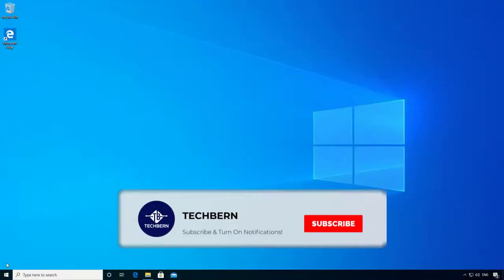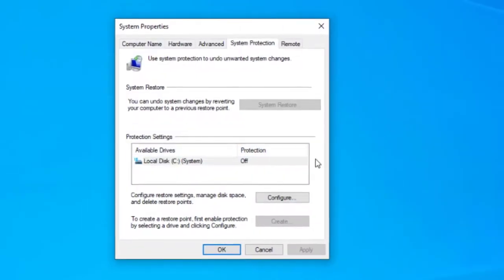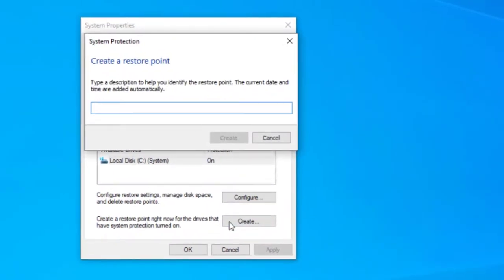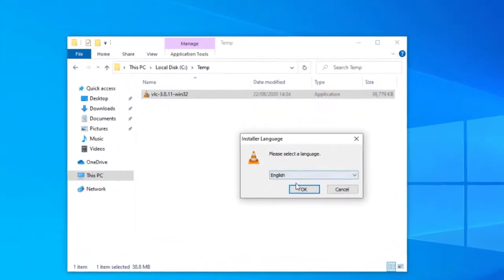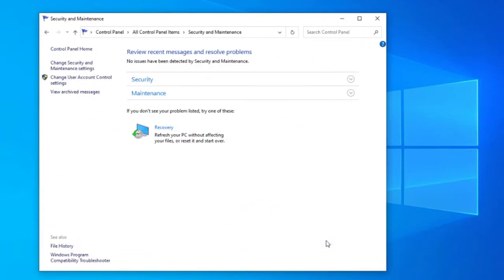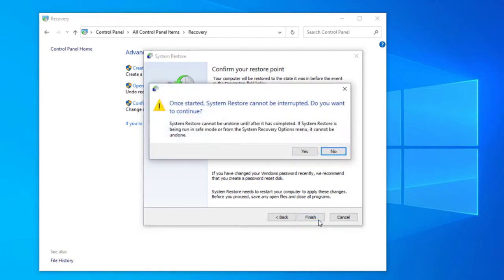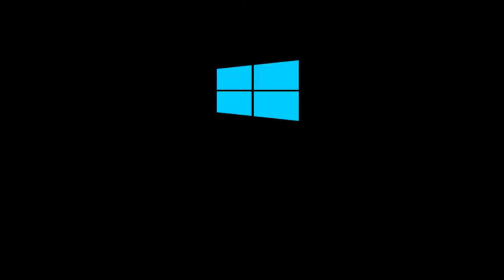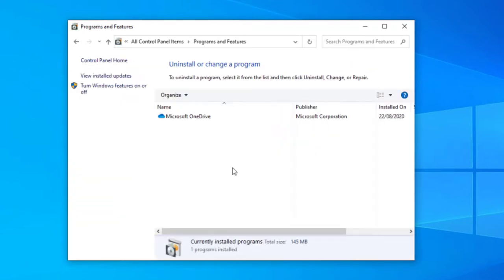How to Create a System Restore Point in Windows 10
In this video we'll look at how you can create and restore a recovery point in Windows 10. This can help you in the event of your computer getting into trouble as a result of a bad piece of software, driver issue or maybe an app that you installed. Have a system restore available will help you go back in time to when you computer was in a working state.